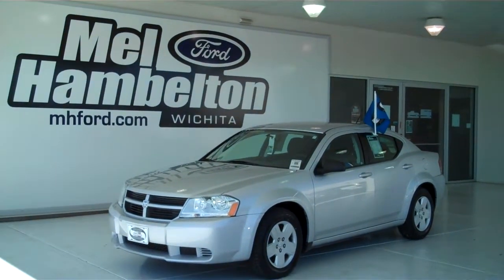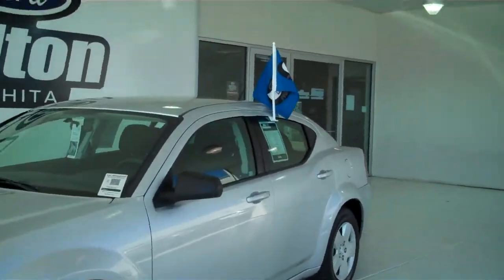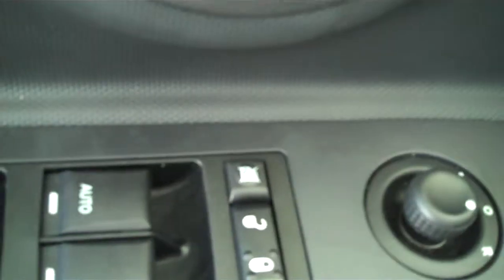P9662 - 2010 Dodge Avenger